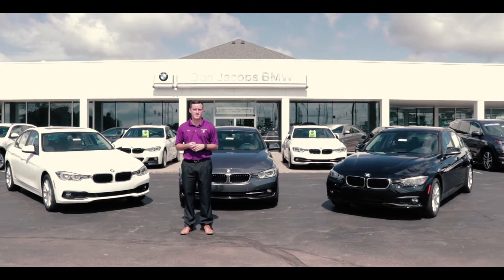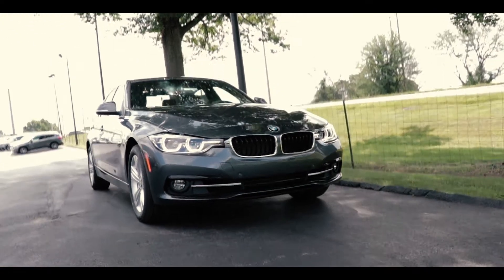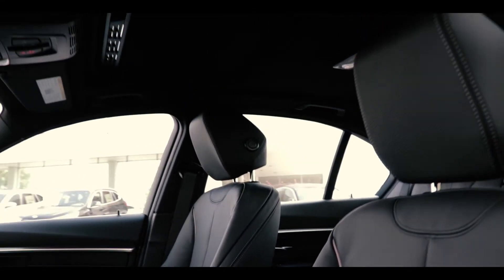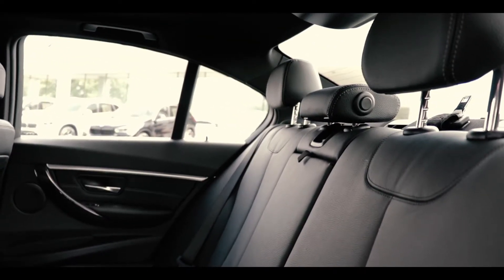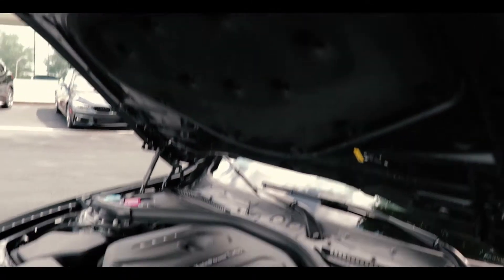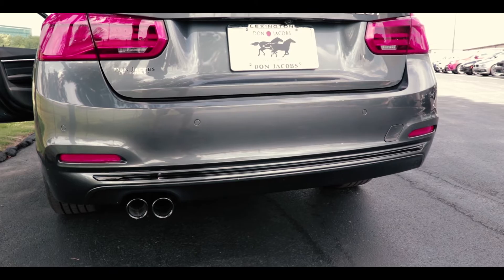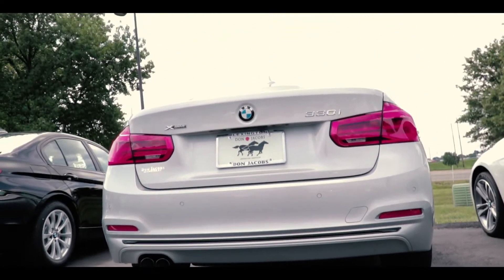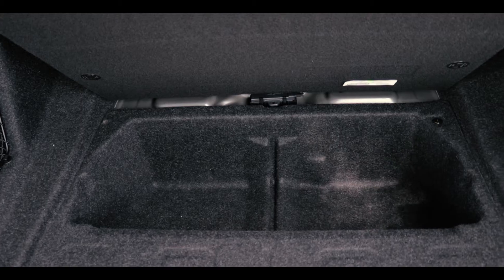2017 BMW 3 Series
Don Jacobs BMW's, Zach Collinsworth, presents the 2017 BMW 3 Series!